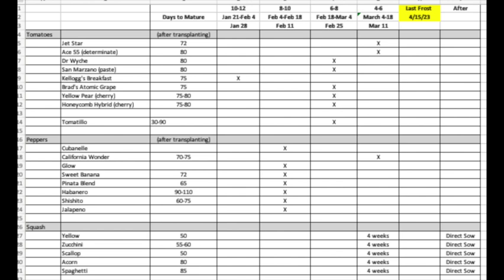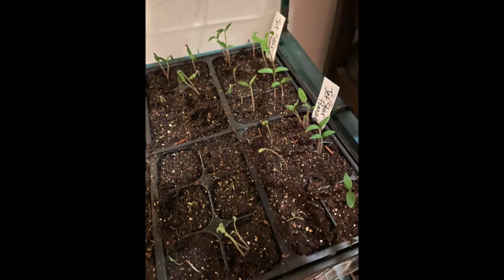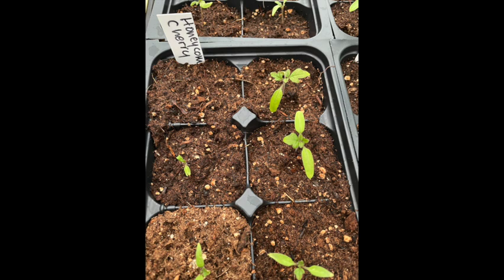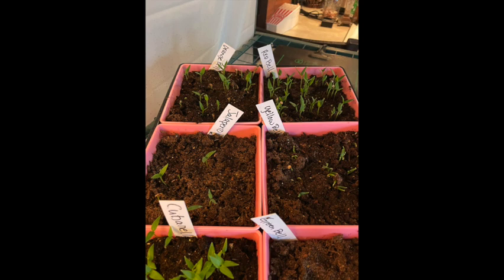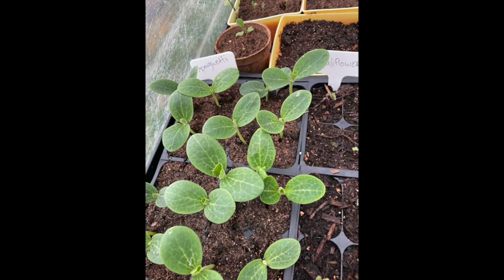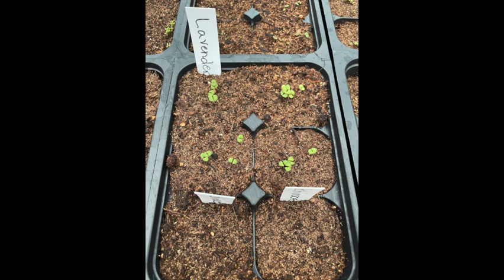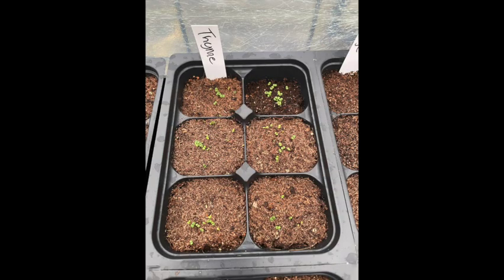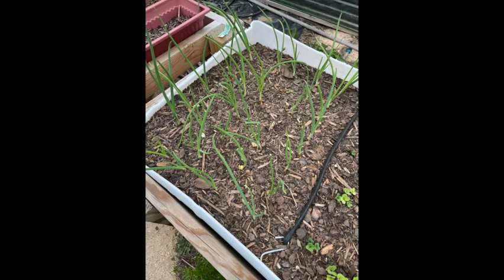Seed Sprouting Check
Let's check and see how our seeds are sprouting!  Have I been able to stick to my plan? And wait until you see my loofah!